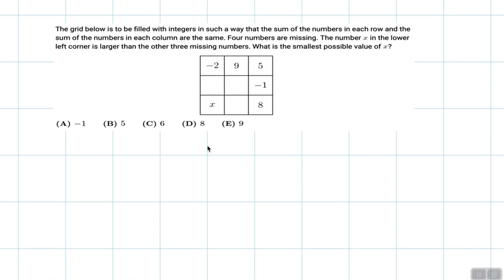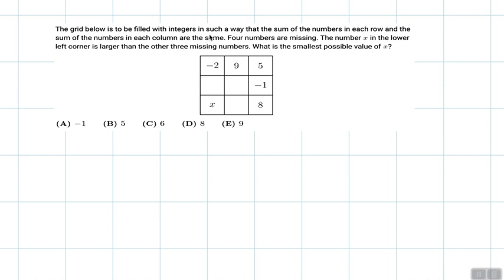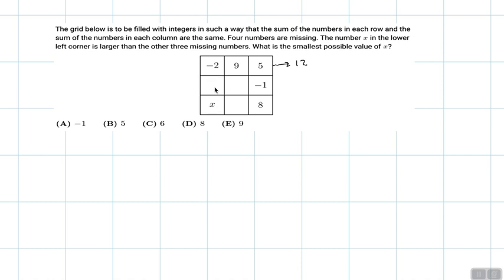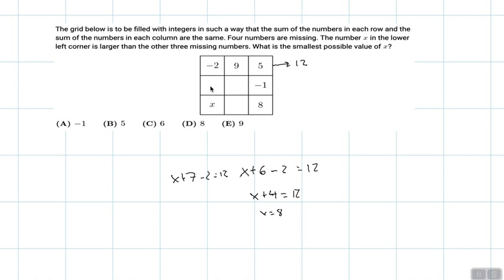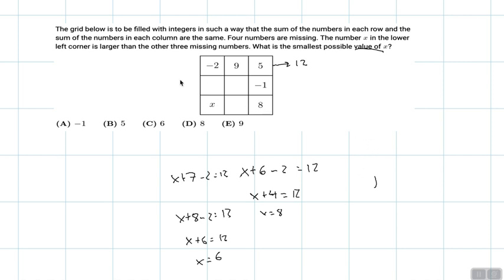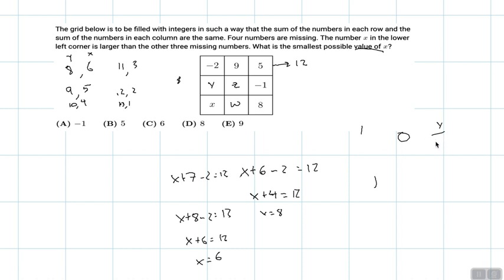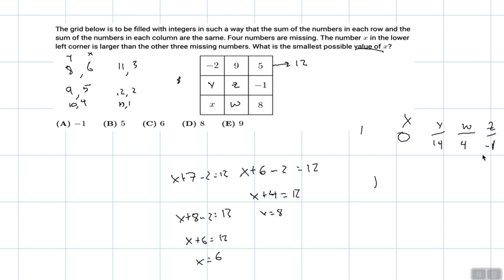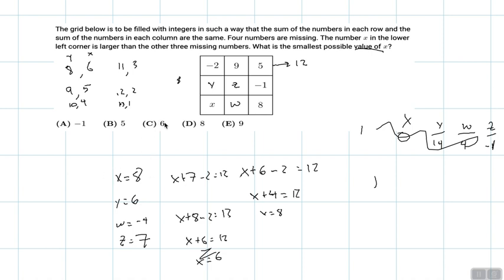Live Solve #43: 2022 AMC 8 Problem 20 (Correct)